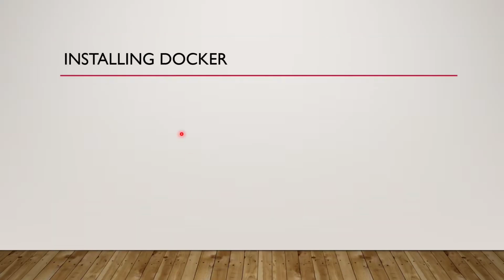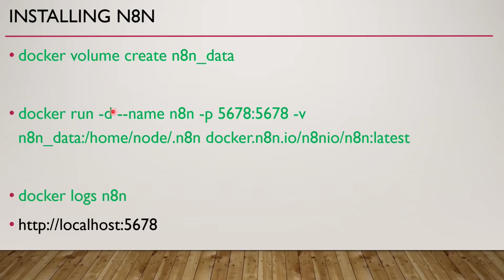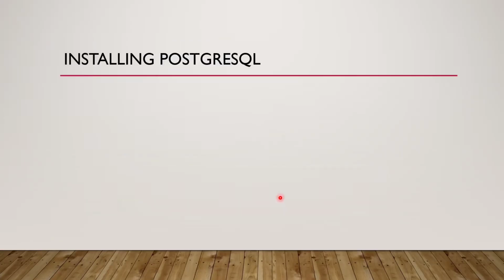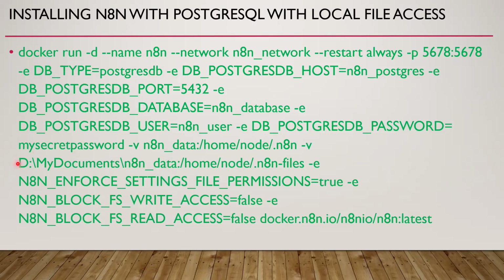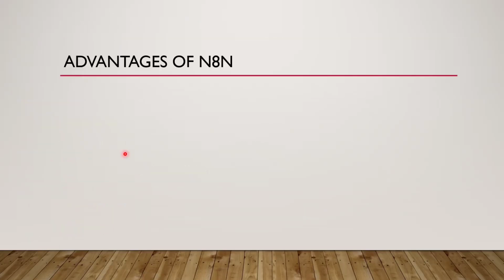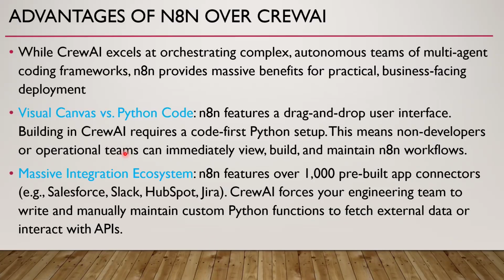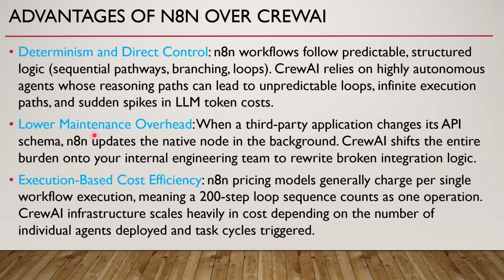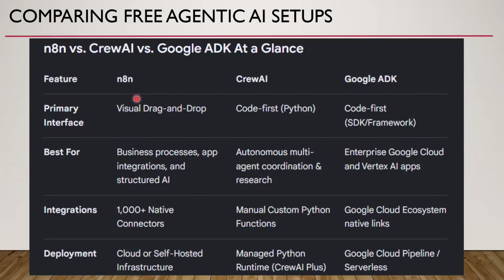Using free self hosted n8n, Getting Started | Agentic AI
This is an introduction to n8n. This lecture is one of my series of lectures on Agentic AI